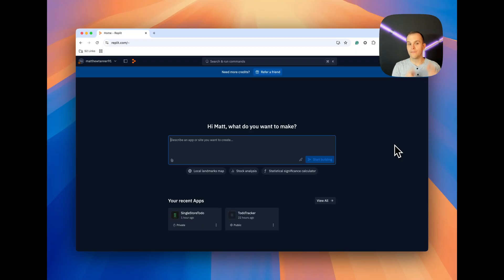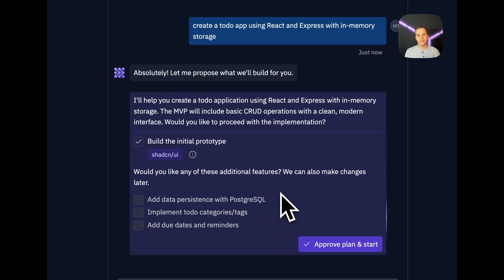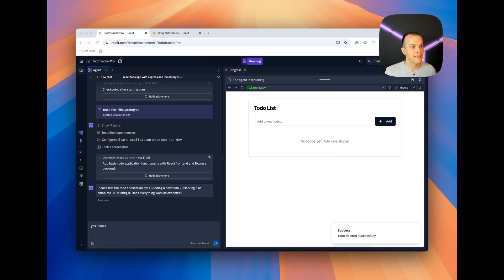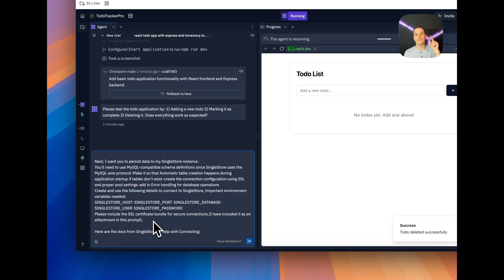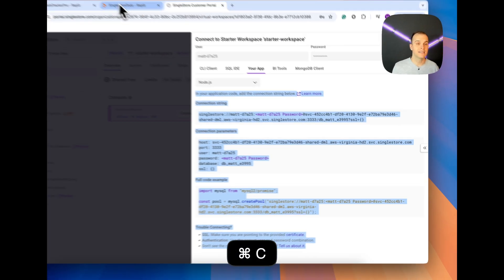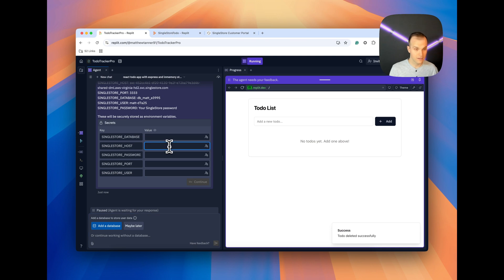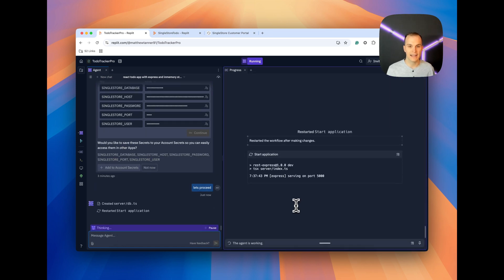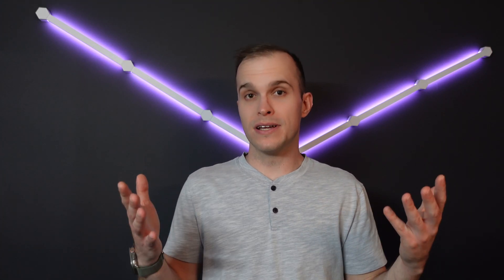Say No to Postgres! Connect Any Database to Replit Instead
Ditch the Default! How to Use Your Own Database in Replit (No More Neon Postgres)

Replit automatically sets up a default Postgres database (powered by NeonDB), but what if you want to use your own database instead? In this video, I’ll show you exactly how to prompt the Replit AI Agent to connect your app to a different database—without touching the default setup.

💡 What You’ll Learn:
✅ How to tell the Replit Agent to use your own database
✅ The exact prompts you need to make the switch
✅ How to test and confirm everything is hooked up correctly
✅ How to connect your Replit app to SingleStore (or any database you prefer)

By the end of this video, you’ll have a fully functional Replit app that no longer relies on the default Postgres (NeonDB), giving you complete control over your data.